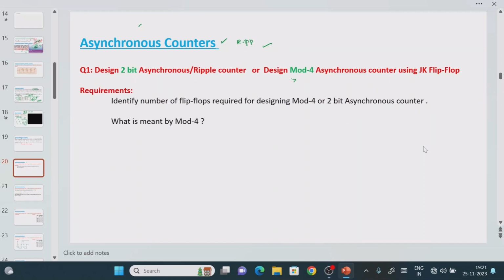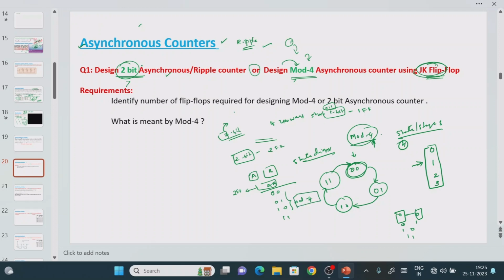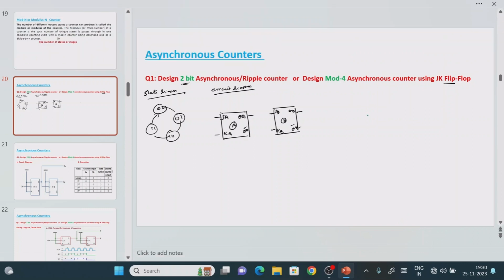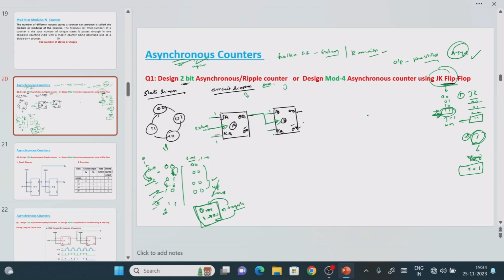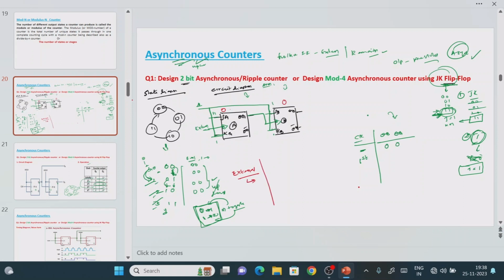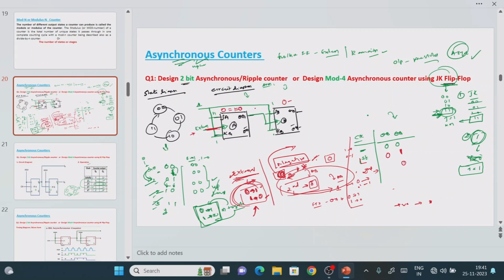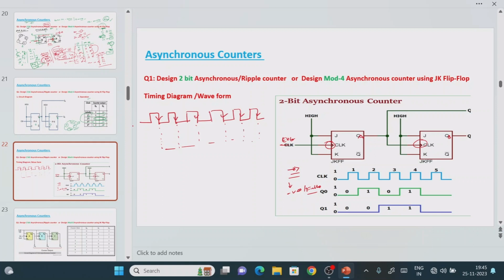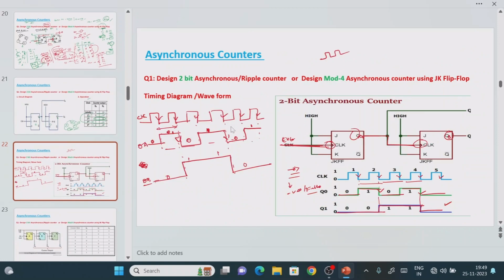Design 2 bit asynchronous or Ripple counter using JK | Mod 4 asynchronous counter using JK flip-flop